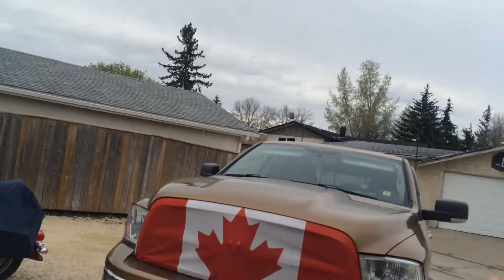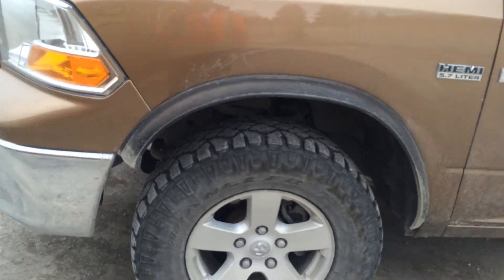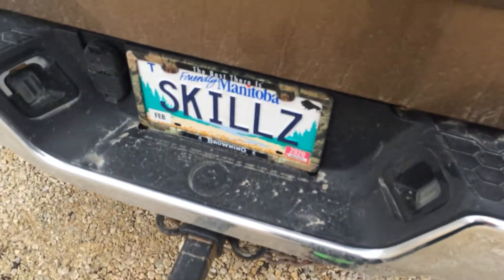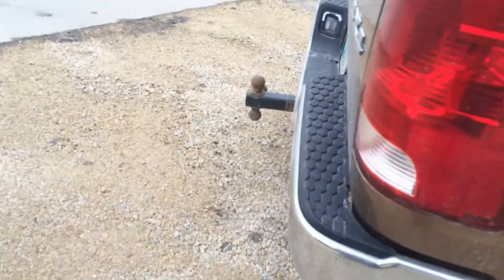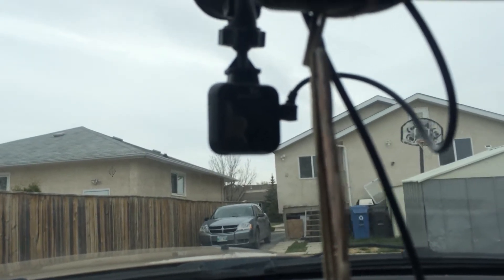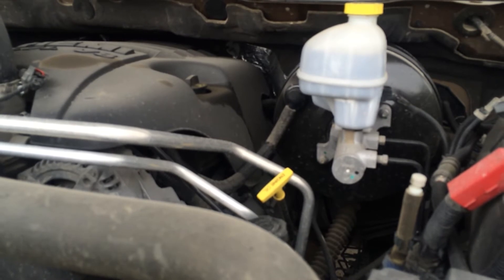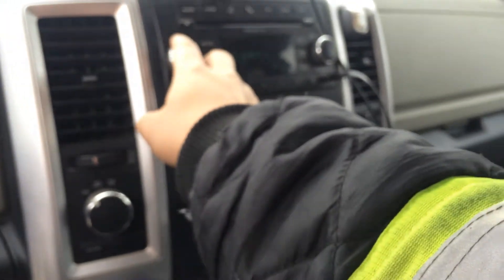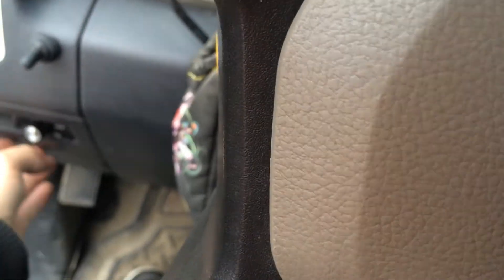2011 ram 1500 walk around with mods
It's my 2011 ram 1500slt crew cab 4x4 with the 5.7L hemi.    -bullydog GT. - k&n. -flomaster. -ReadyLift. -JL audio. - Durratracs.